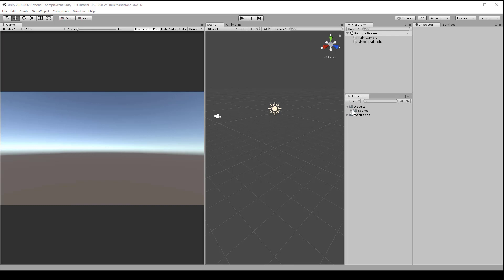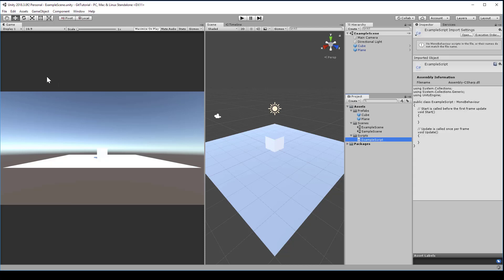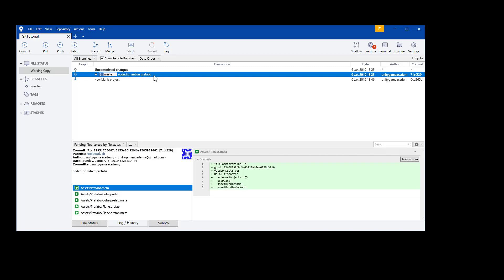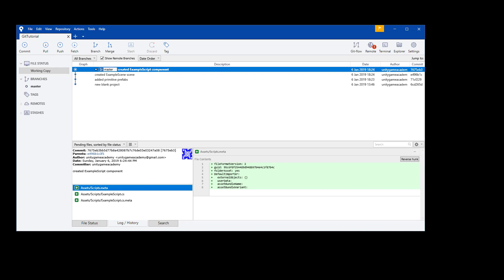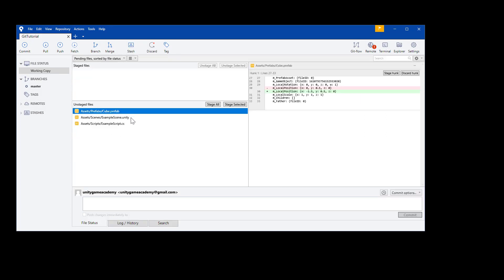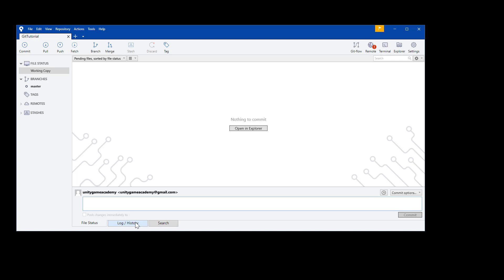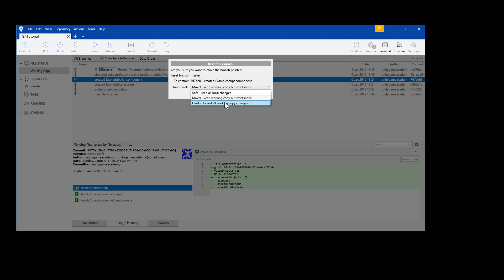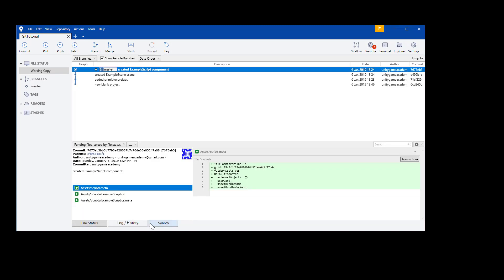Git Version Control With Unity Episode 2: Versions and Commits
Our Git repository now works with our Unity project.  Let's explore the workflow between the SourceTree client and Unity.  We can incrementally commit more versions to the Git repo to create additional save points in our project.  If you make a mistake, never fear.  We can easily restore to any version using Git and SourceTree!